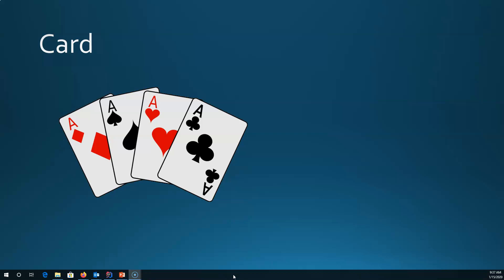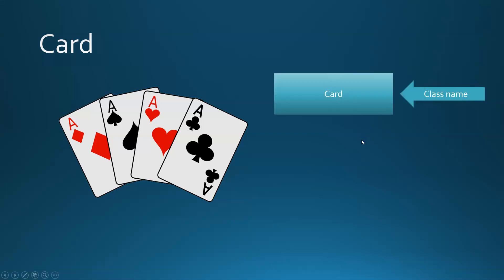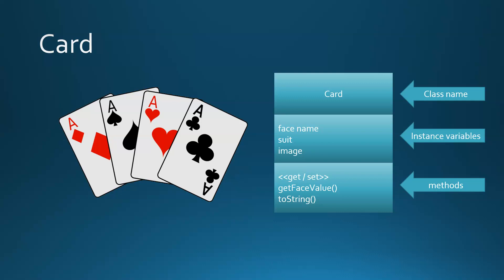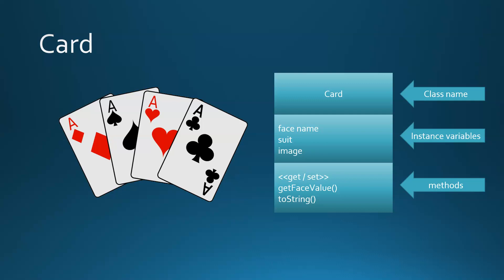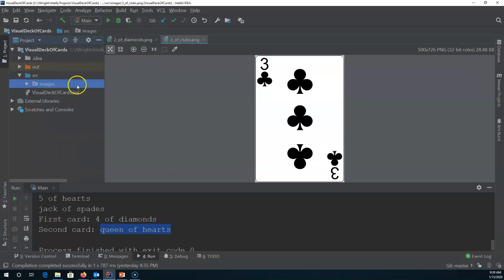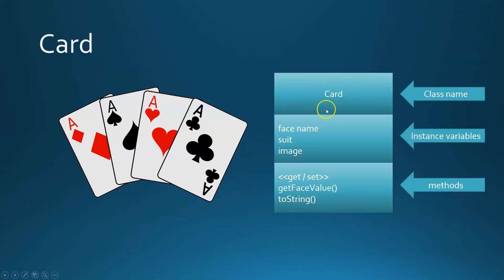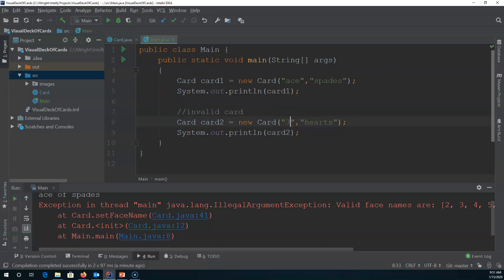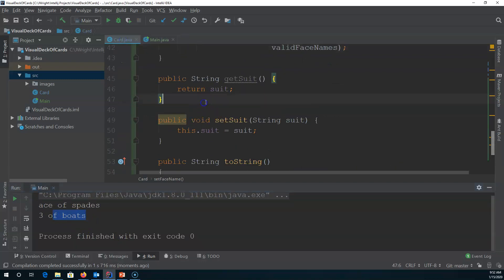Creating Card Object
This video shows how to create a basic Card class in Java.  The content lightly touches on UML class diagram